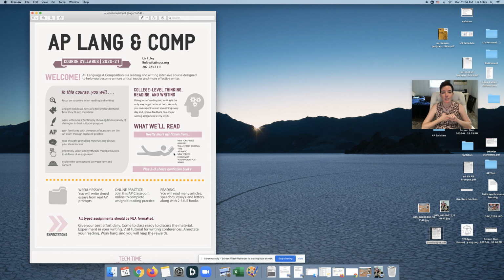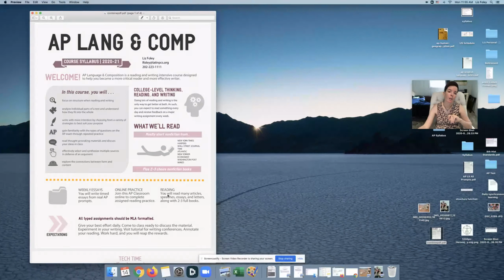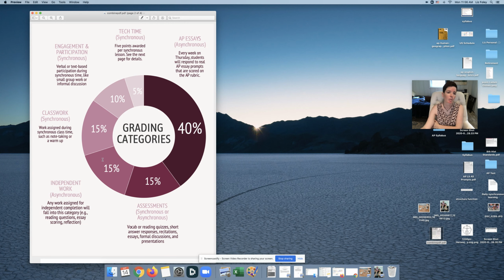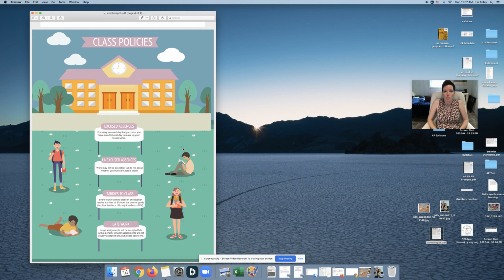Back to School Night: AP Lang & Comp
Welcome to AP Lang & Comp with Liz Foley! See below for helpful links.